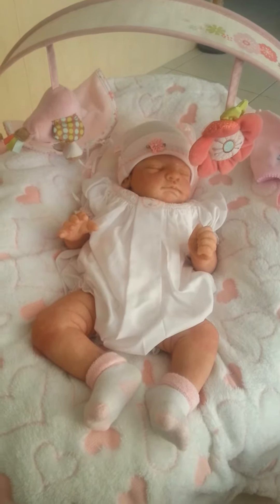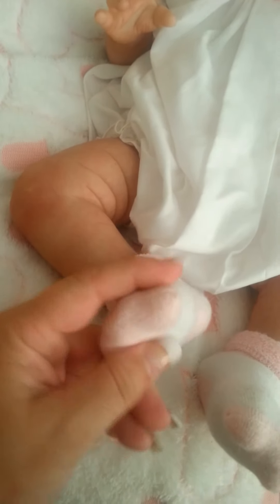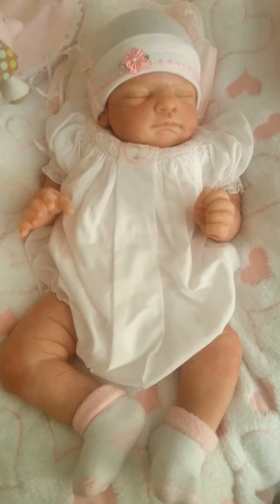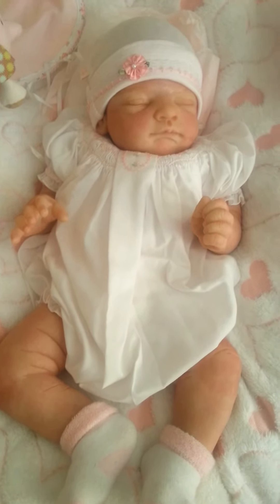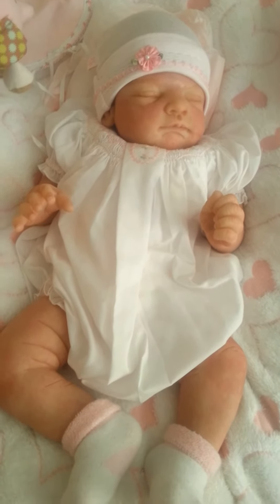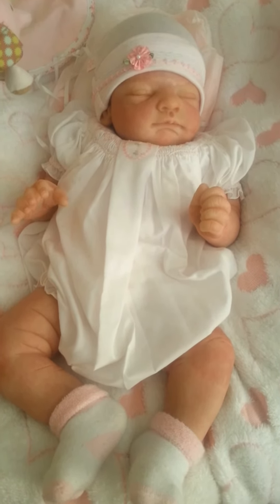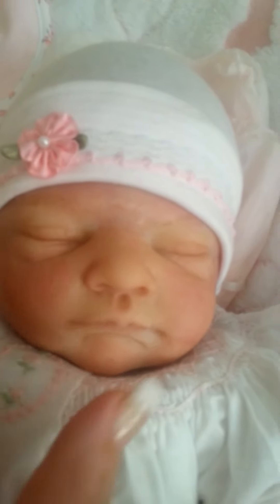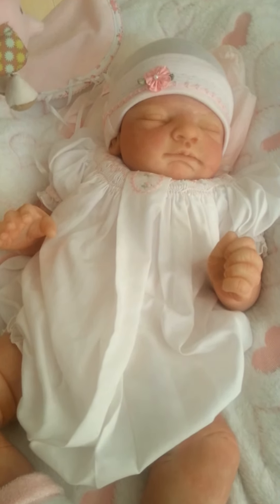Gorgeous silicone (cloth body) Gus Tina kewy sculpt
Hi, Here is a details video of my lovely silicone with cloth body Gus. She is sooooo lovely to hold and cuddle. The most realistic ever!!! I hope you enjoy looking at her!!  PS. Sorry about this video being filmed in portrait but it was the only way to get her whole body in the frame without being too far away!!